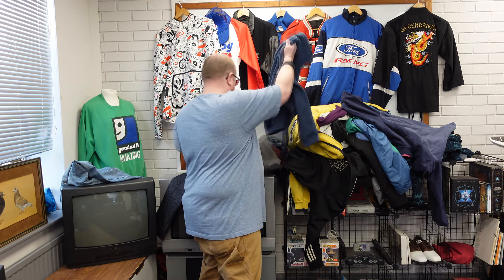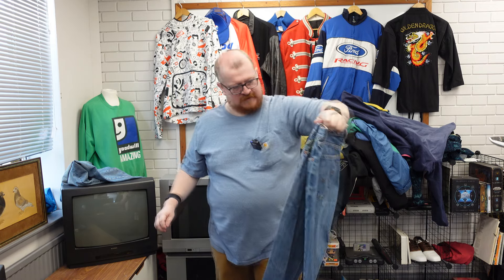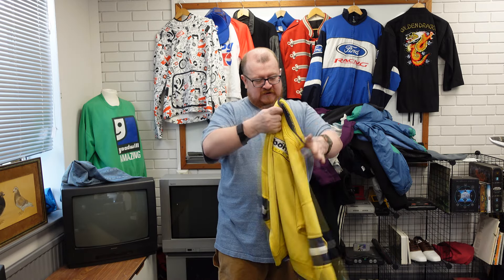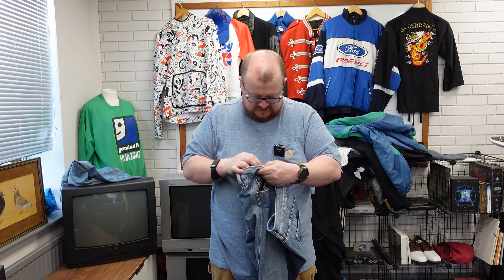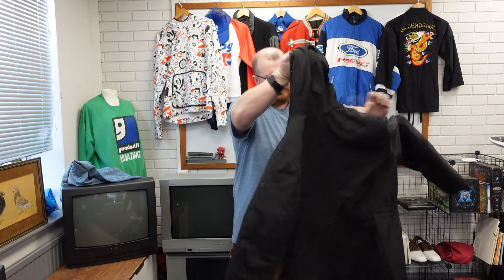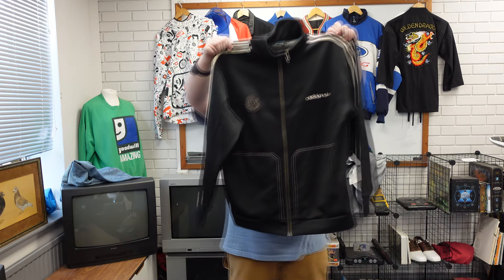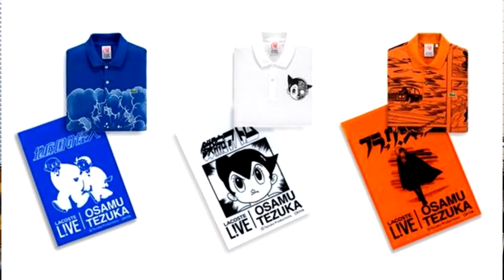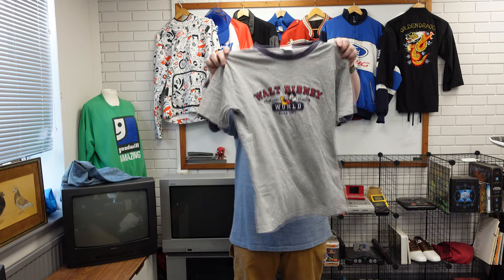Good? or just average Branded Sack?!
join up here!